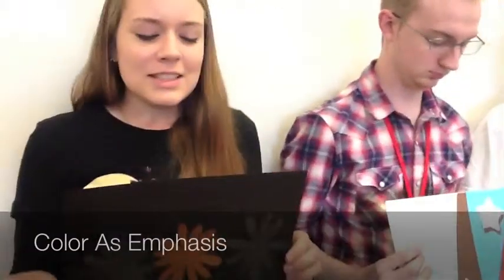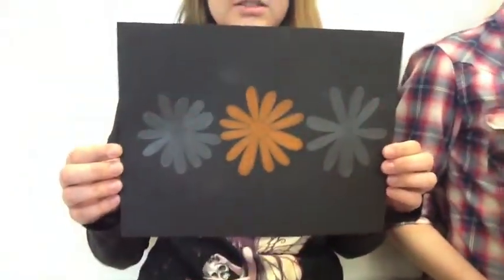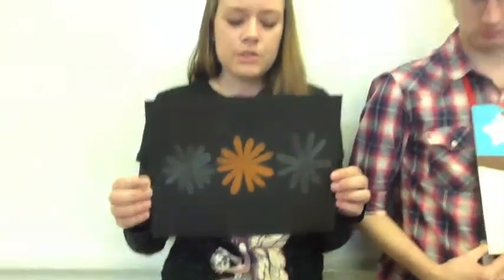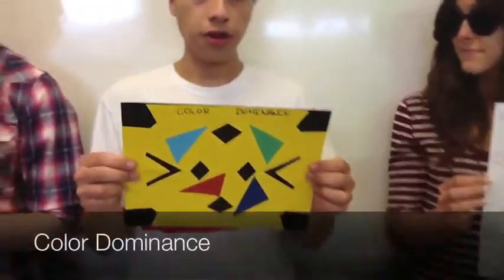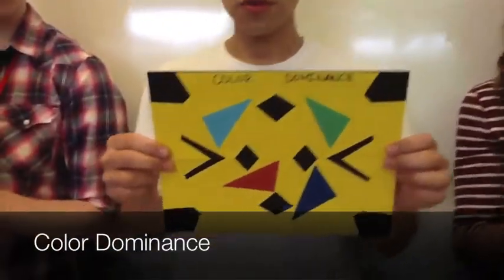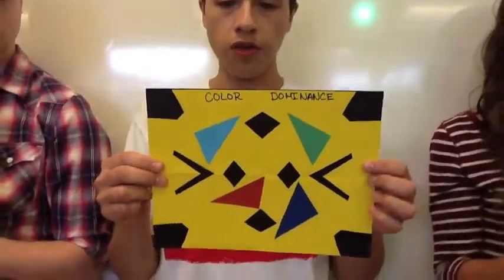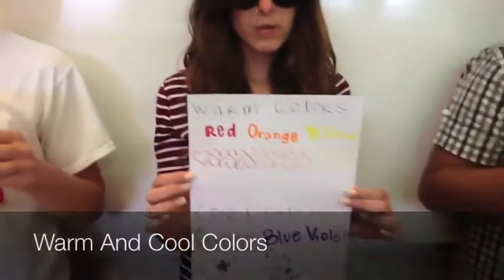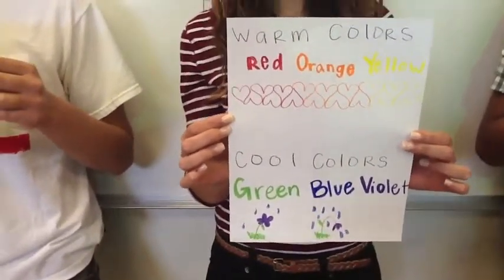Color Video by Summer 2013 Students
Learn your color terms from students in previous classes.